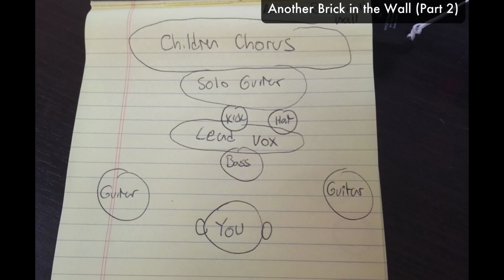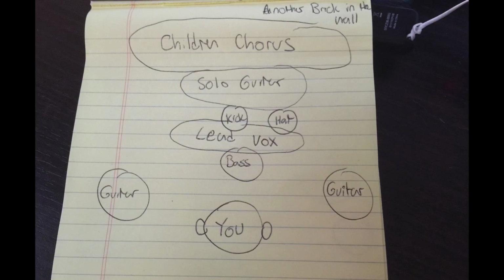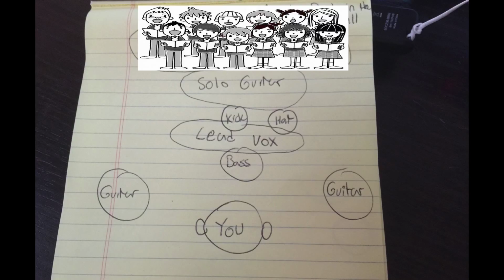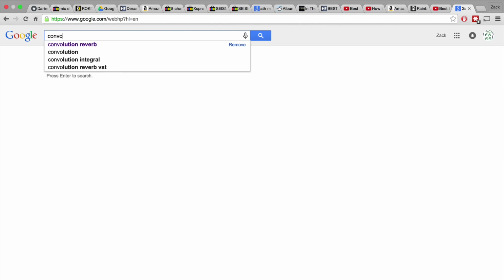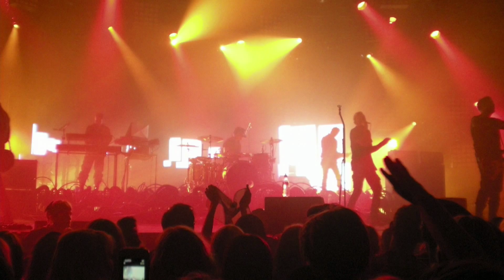What Is a Soundstage?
The soundstage is a representation of tracks in a mix spread out left to right and front to back.